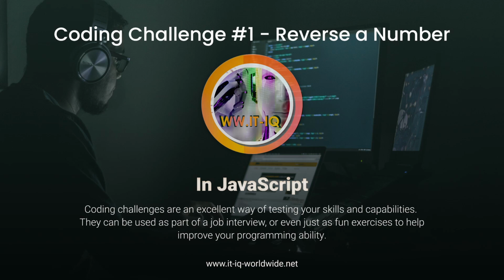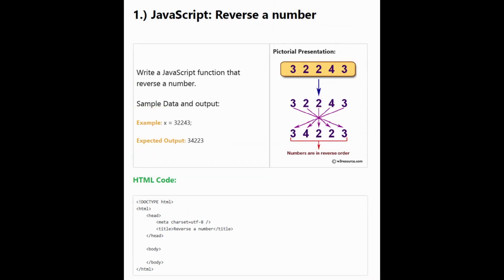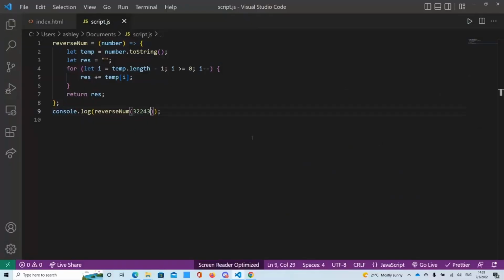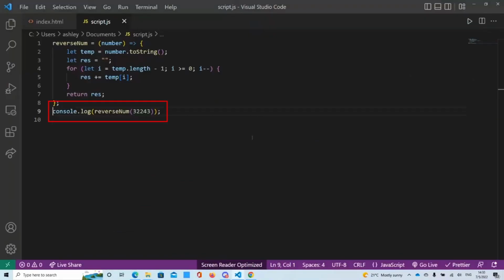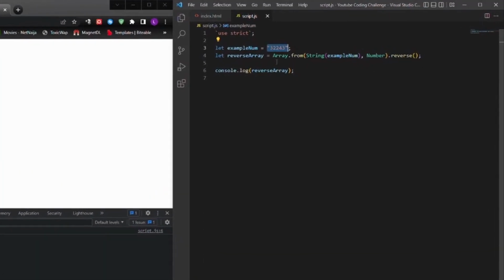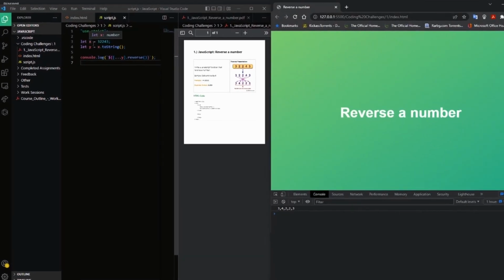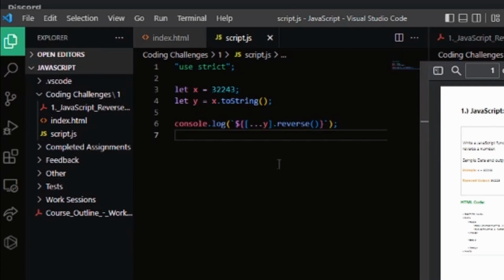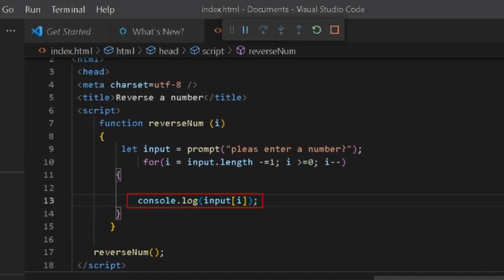Coding Challenge #1 - Reverse a Number in JavaScript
In this video, WW.IT-IQ students participated in a JavaScript Coding Challenge, where they were tasked to reverse a number using a JavaScript method.

This is a basic challenge that most programmers begin with, so executing this indicates that you are on your way.

Give it a try, and let us know how you did.

00:00 - Intro
00:58 - Coding Challenge #1: Problem
02:30 - Coding Challenge Student Solution #1
04:36 - Coding Challenge Student Solution #2
05:55 - Coding Challenge Student Solution #3
06:58 - Coding Challenge Student Solution #4